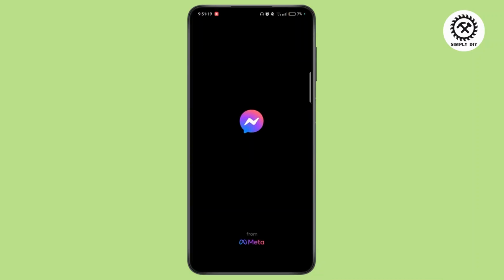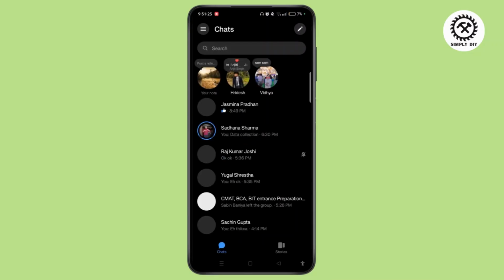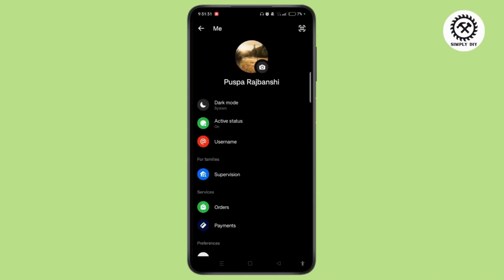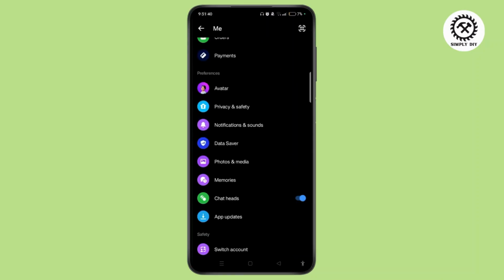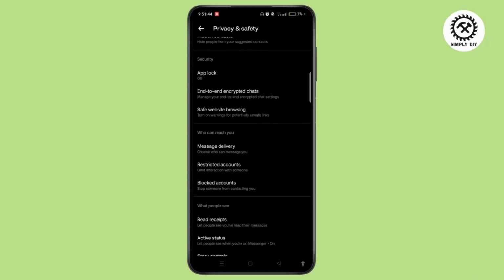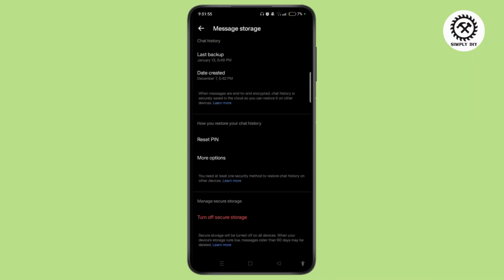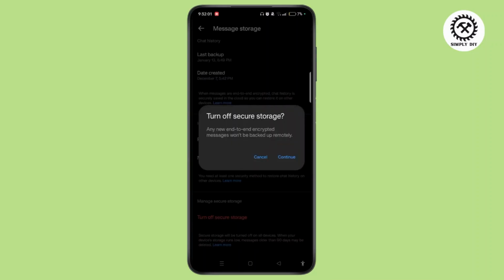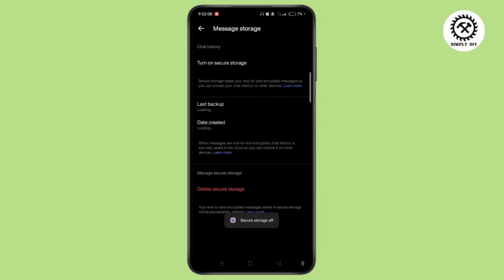How to Turn Off End to End Encryption on Messenger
In this quick and easy guide, Rose will show you how to turn off end-to-end encryption on Messenger. If you’re looking to disable secure messaging features on your Messenger app, this step-by-step tutorial will help you disable encryption for messages and stories. Watch the video to learn how to navigate through Messenger's privacy settings and turn off end-to-end encryption in just a few taps.

Chapters (Timestamp):
00:00 - Introduction
Learn how to turn off end-to-end encryption on Messenger.

00:06 - Open Messenger
Launch the Messenger app and sign in to your account.

00:12 - Access Settings
Navigate to the three-line menu icon and choose the settings icon.

00:19 - Go to Privacy and Safety
Scroll down to find the "Privacy and Safety" option.

00:28 - Tap on End-to-End Encryption
In the security section, tap on "End-to-End Encryption."

00:37 - Turn Off Secure Stories
Select "Messages & Stories" and tap "Turn off Secure Stories."

00:47 - Confirm Changes
Tap on the "Continue" button to confirm disabling encryption.

00:55 - Conclusion